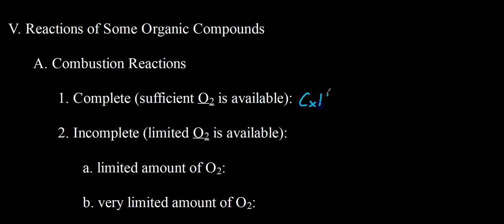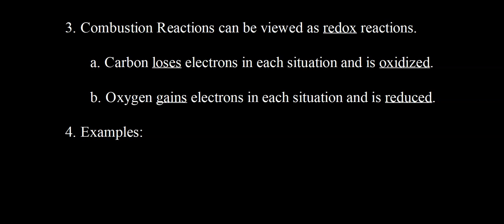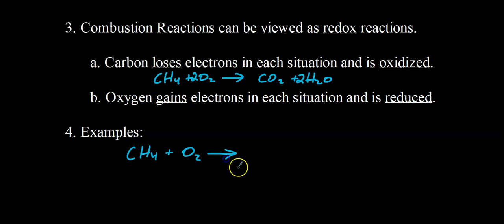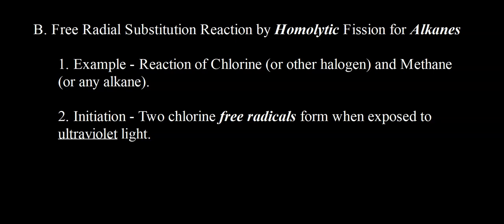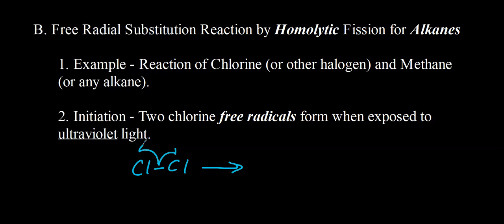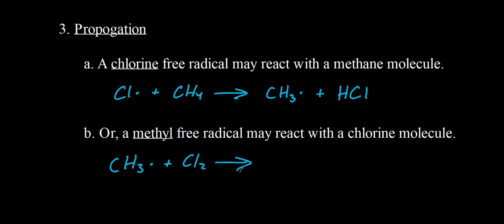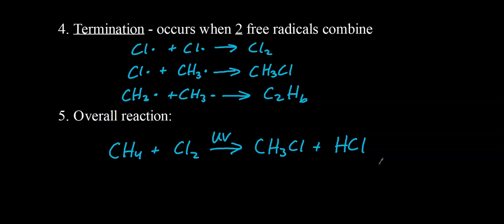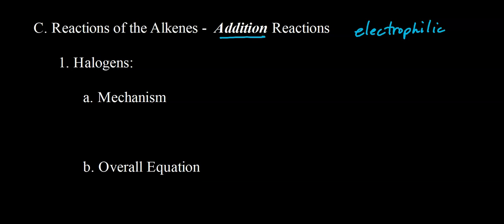Combustion, Free Radical Substitution Rxns Notes HL